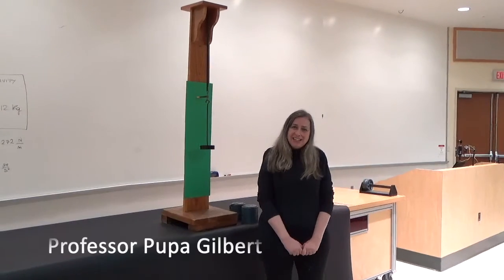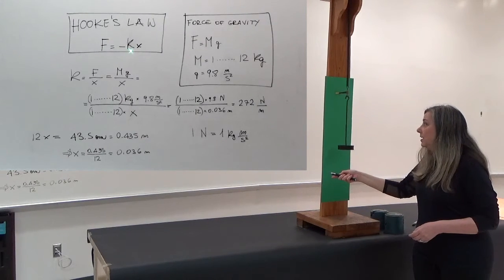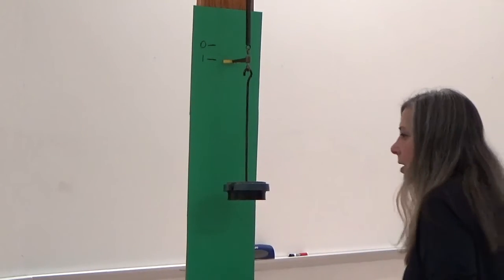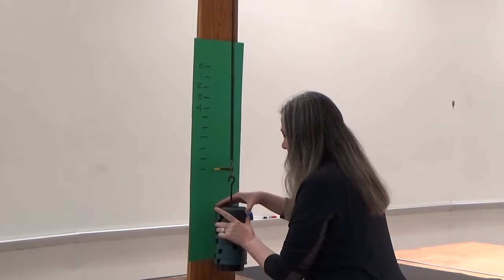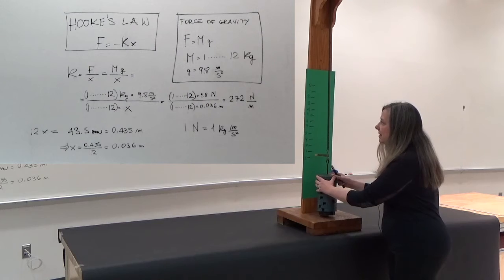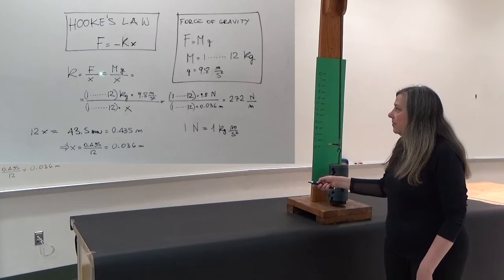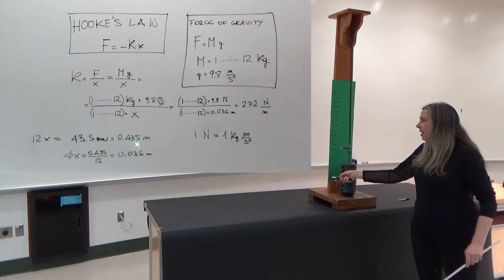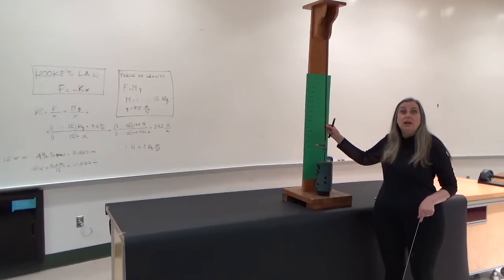36 Mass on a spring and Hooke’s law